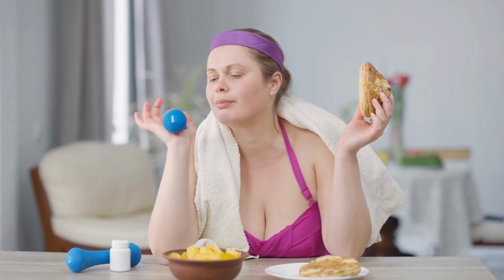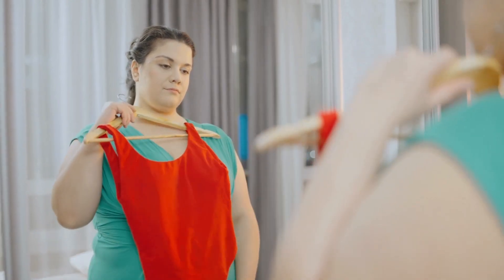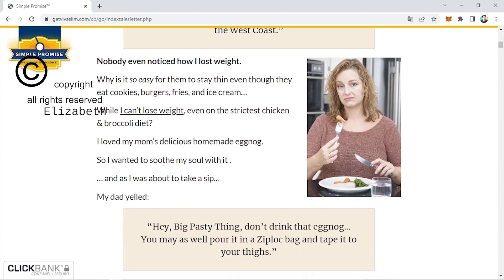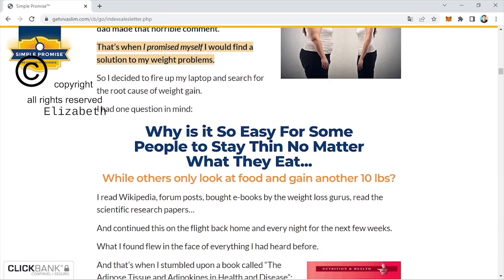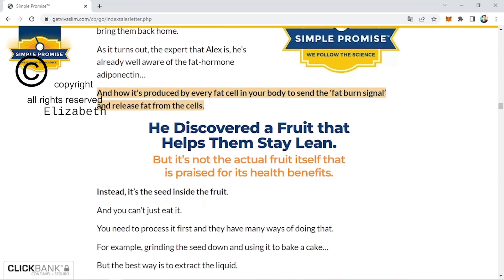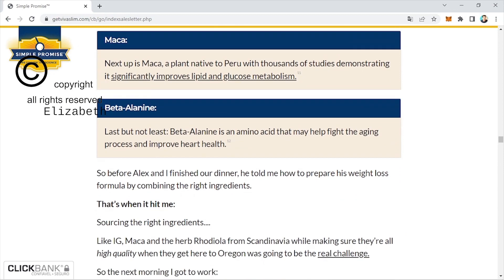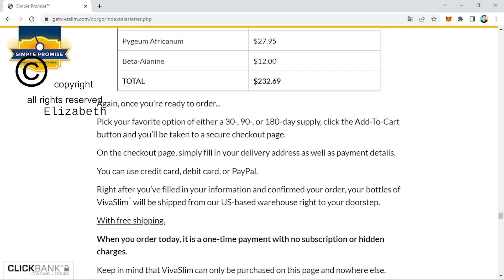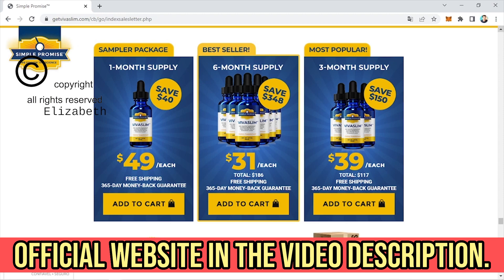VivaSlim Review⚠️IS VivaSlim WORTH IT? VivaSlim Weight Loss Supplement-Simple Promise VivaSlim Drops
Hey Guys, I recorded this vídeo to tell the whole truth about VivaSlim weight loss Supplement in liquid form. Be careful about VivaSlim Drops from people who have not used the product, and you want to know more information before buying, so watch this video until the end so you don't regret it later.

VivaSlim Review
What is VivaSlim?
✅VivaSlim is a liquid weight loss formula by Simple Promise. The formula contains 11 natural plant extracts, vitamins, and minerals clinically proven to help your body shed fat and return to its healthy, energetic self. The main ingredient in this formula comes from the secrets of the indigenous people of an African rainforest.

✅VivaSlim targets adipocytes (fat cells), switching them into release mode to target the root cause of belly fat, which lacks adiponectin. Your body struggles to lose weight because of a lack of adiponectin, and VivaSlim claims to reverse this problem by forcing your body to burn weight.

How Does VivaSlim Work?
✅VivaSlim promotes an overall healthy lifestyle by providing three main benefits, including:

- Helps to suppress appetite
- Increases metabolism
- Helps maintain normal cholesterol levels.
- VivaSlim weight loss uses ingredients like African mango extract and African plum bark extract to achieve these benefits. It also contains ingredients we don’t see in other weight loss supplements, including Rhodiola Rosea and astragalus.

✅These ingredients don’t just suppress your appetite. They purportedly switch your fat cells into fat-burning mode.

✅VivaSlim is designed to help to burn fat deposits and eliminate their storage in various parts of the body. The product claims that the ingredients may also help boost the production of adiponectin hormone, which is responsible for releasing fat from fat sites in your body. This supplement is also expected to cause a reduction in appetite to make you consume less food.

⚠️But, Be Very Careful where you going to buy VivaSlim. You should buy only from the official website, as this supplement is not sold on any other website. So avoid buying from random sites on the internet to avoid falling into any fraud. To help you, I left the official website link here, You can access this link with full confidence 👇

VivaSlim Review content:
00:00: VivaSlim  Review 2023
00:24: VivaSlim  Official Website
01:30: About VivaSlim  supplement
01:52: How to Take VivaSlim
02:32: Simple Promise VivaSlim  Guarantee
02:54: VivaSlim  Reviews – The Last Important Alert